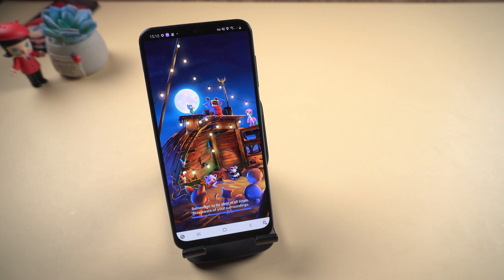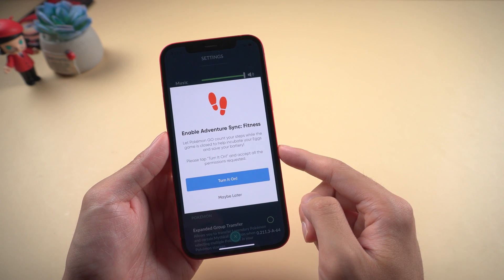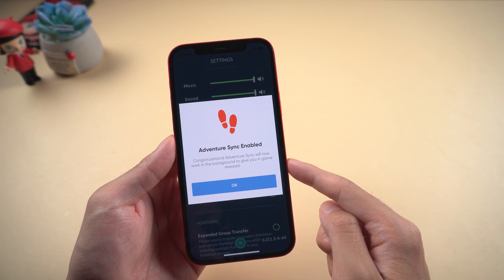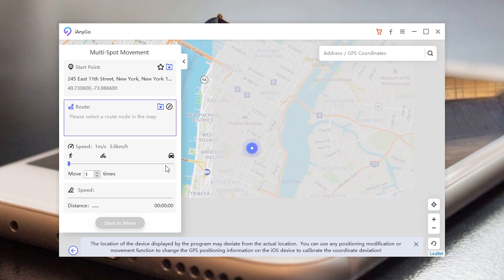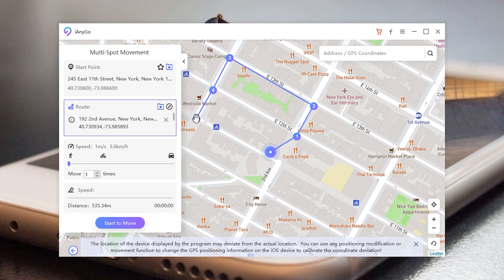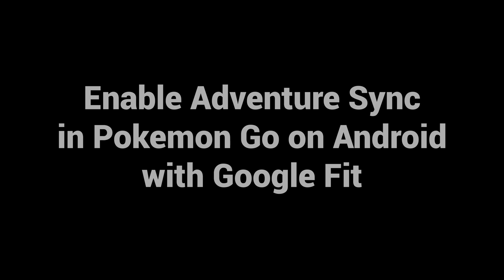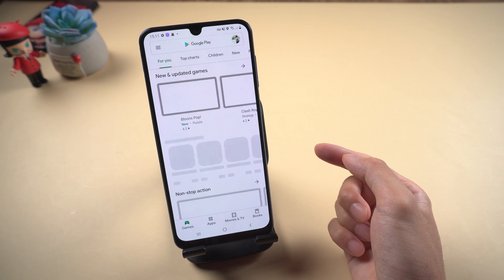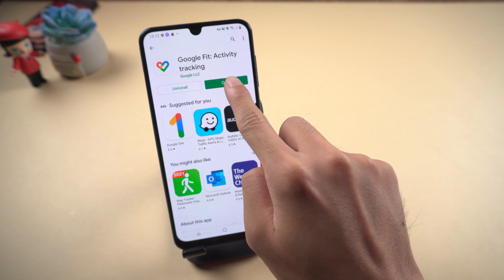Pokémon GO Adventure Sync not Working | Fixed on iPhone & Android 2022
Many of Pokemon Go users may face the step tracker has sync with their devices but not with Pokémon Go. Today we will show you how to fix this issue on both iPhone and Android devices. Let's Get it!
✅ Join our official Discord server for the best Pokémon Go coordinates

Timestmap
00:00 Intro & Preview
00:20 Fix on iPhone & do the settings
01:11 Download Tenorshare iAnyGo
01:50 Trick location and step count on iAnyGo without Moving
02:34 Fix on Android & do the settings
03:06 Download Google Fit & do the settings
04:10 Steps count on Android succeffully

⚠Important notice
1. Provide help to user change GPS locations on their iOS devices.
2. Protect your actual GPS location from being tracked by the others.

1. Please use the product within the scope allowed by the law of your country/region.
2. Users shall bear all legal responsibilities if the use of this product violates the laws of their country/region.
3. User will assume full responsibility if they use the product to play Location Based Game and the game account being banned. (Location Based Game such as Pokémon Go, Harry Potter Wizard Unite, The Walking Dead Our Word, and Jurassic World Alive extra)
4. Before downloading, installing, registering, or using this product, please consult your own legal advisor on the legality of the way you intend to use this product to avoid any legal liability.